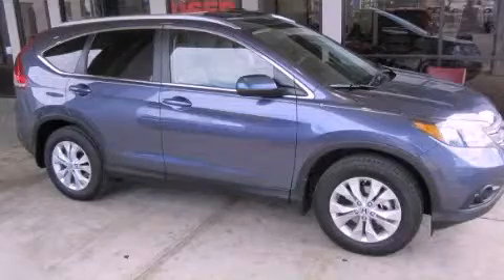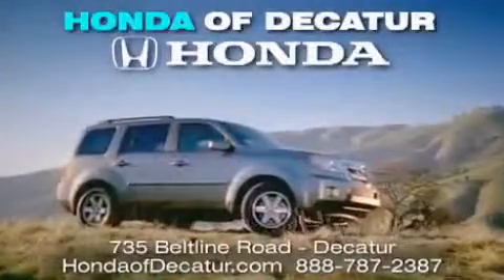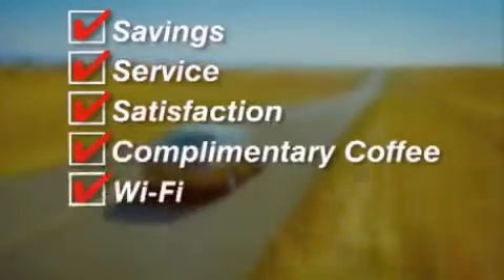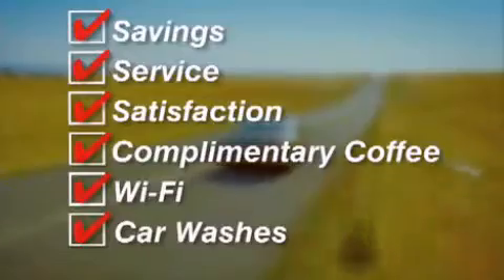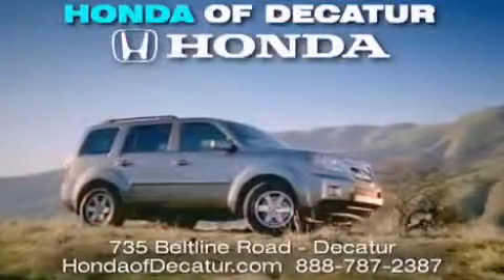2012 Honda CR-V Cullman AL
Year : 2012
 Make : Honda
 Model : CR-V
 Engine : Gas I4 2.4L/144
 Trans . : Automatic
 Exterior : Twilight Blue Metallic
 Miles : 11

 Stock : 2H0447

 2012 Honda CR-V Decatur AL